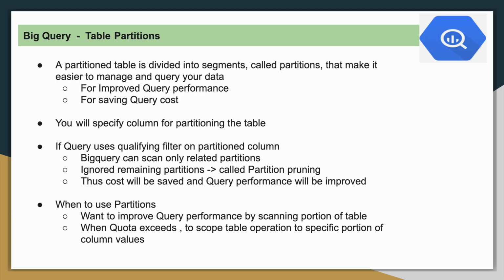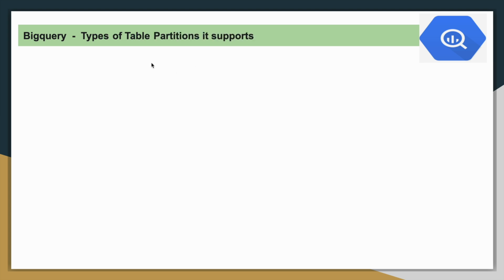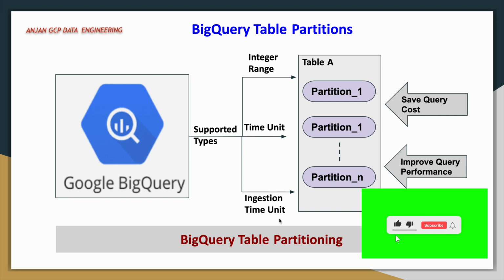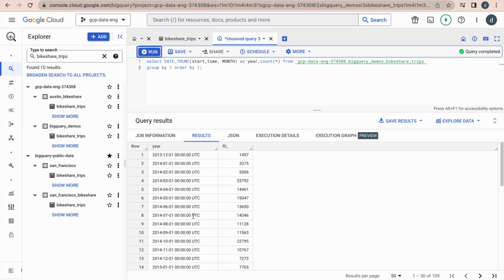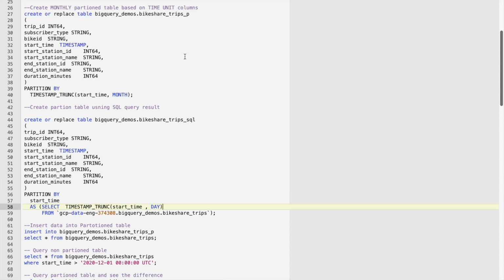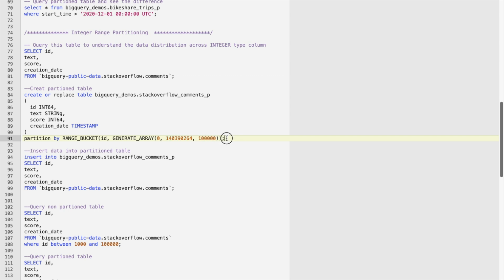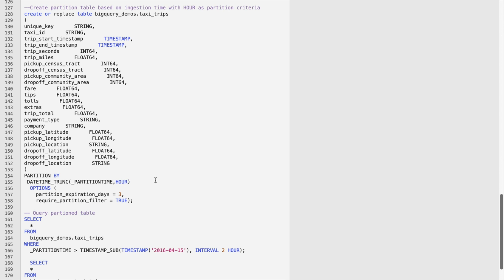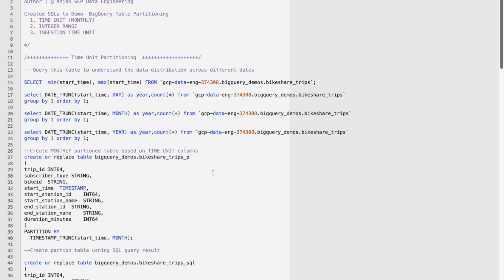Big Query Table Partitions with Examples